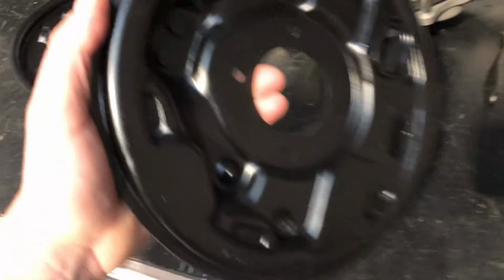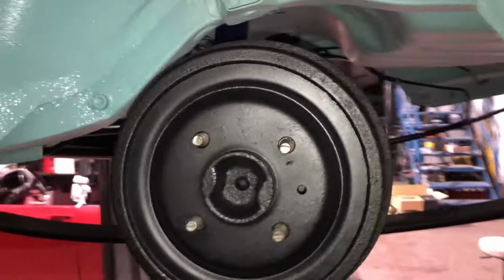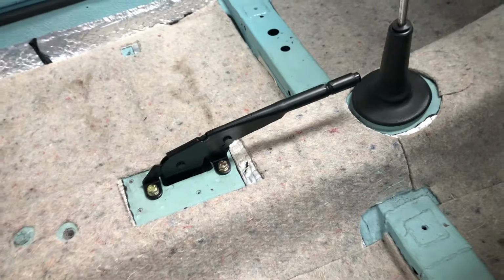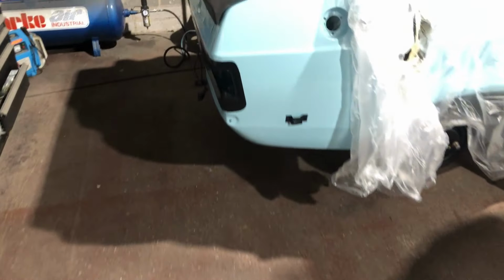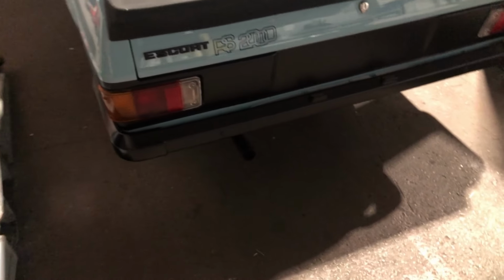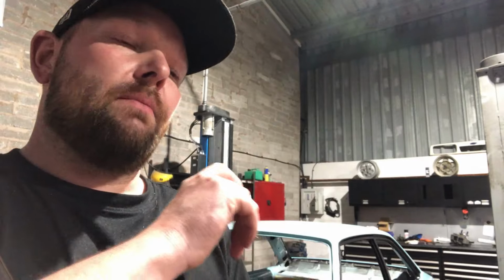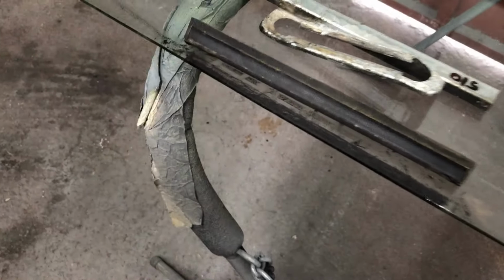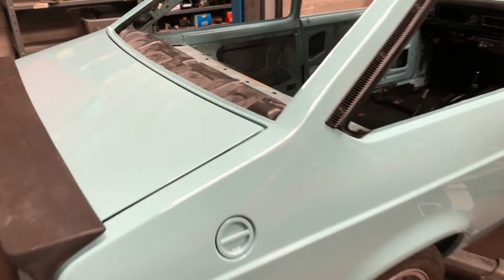The build continues on Nora the 79 mk2 Escort RS2000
In this episode i’ll be working on “Nora” the 79 Nordic Blue mk2 escort rs2000.

Slowly working my way though the build rectifying issues as well as fitting new or reconditioned parts.

The owner has specified that i only post progress updates on youtube as he wants his very own car SOS experience and as they say “the customer is always right” hes promised that when Nora is finished and back with him he’ll sit down and watch all the youtube videos on the build.

As always thank you for taking the time to watch my content because without you guys watching it would be pointless me making these videos. If you see anything your not sure on or want to know more then please get intouch with me and ill do my best to help you out

Or Instagram